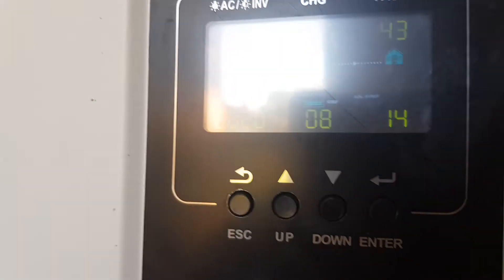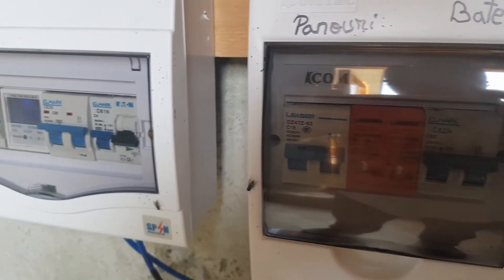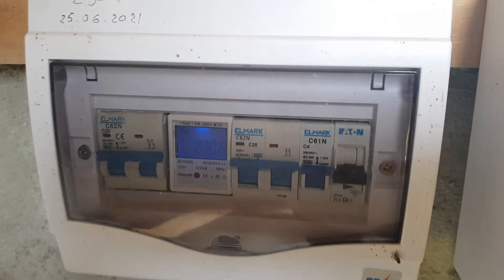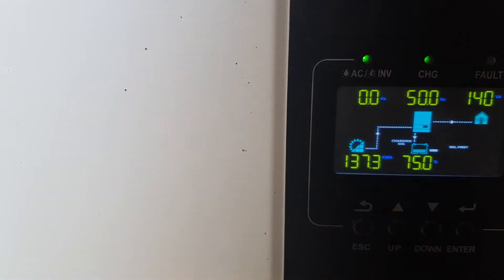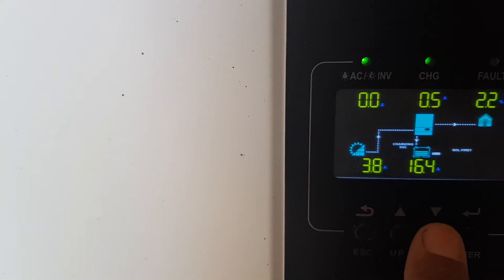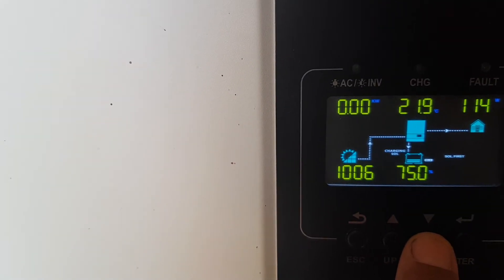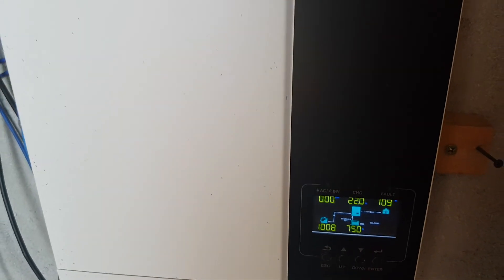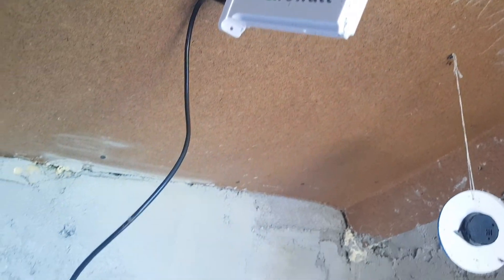Sistem fotovoltaic 5kw Growatt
Growatt 5kw la 48v 9panouri policristaline de 280w si 4 bateri well de 100AH